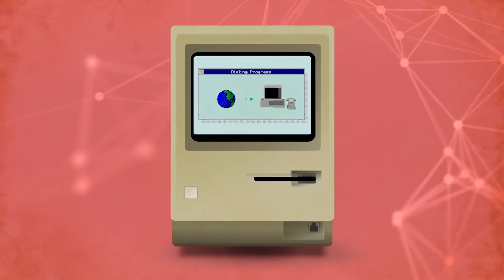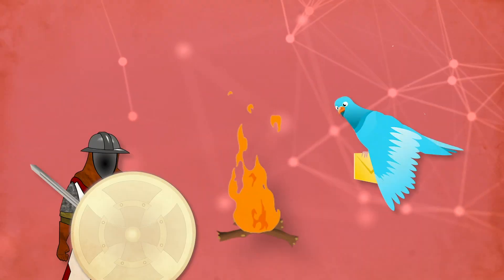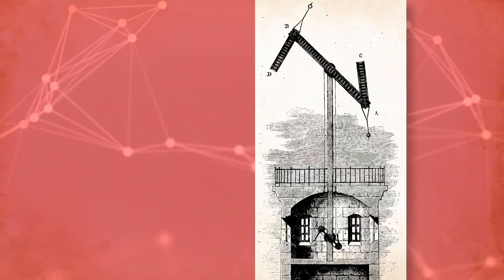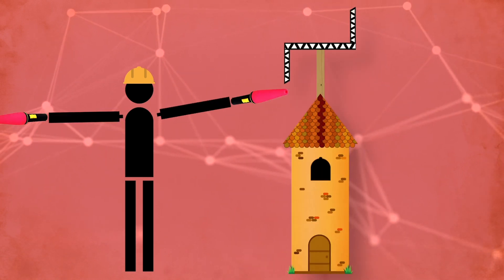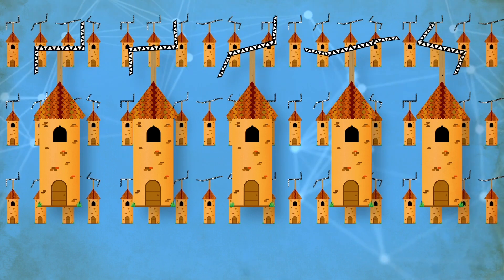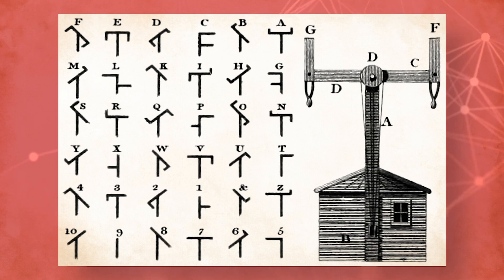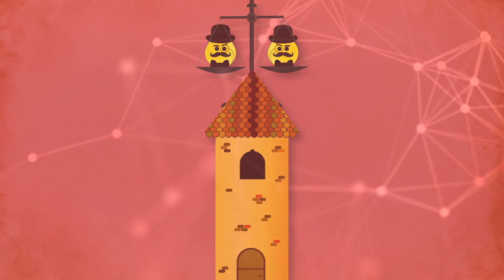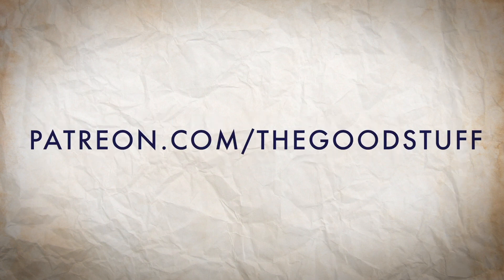Here's How the First Cyber Attack Went Down (100 Years Before Computers)